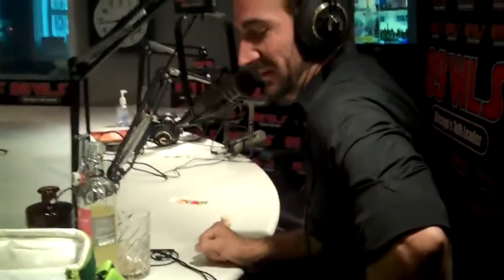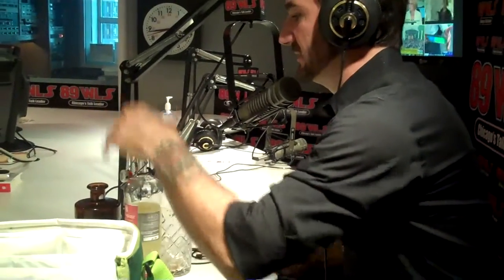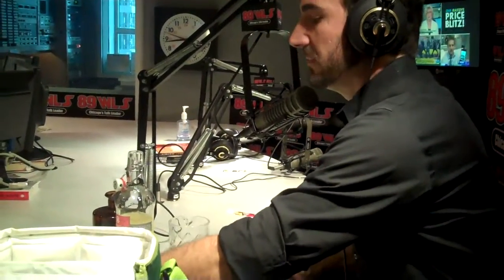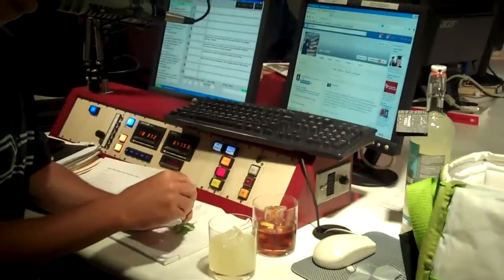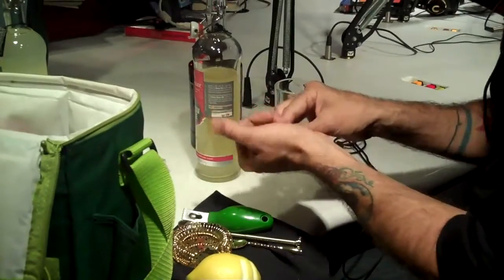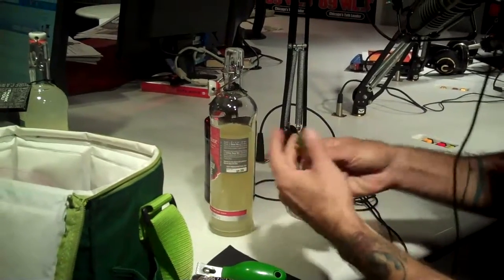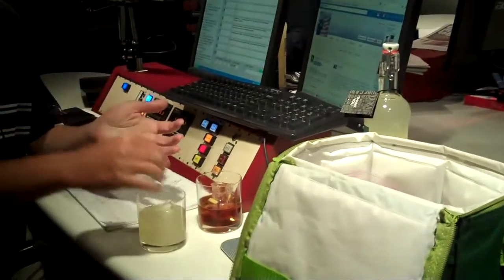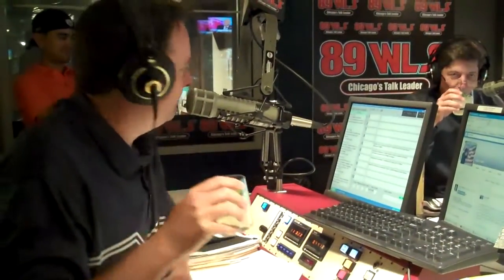Bruce Wolf & Dan Proft Learn How to Spank Mint with Charles Joly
Bruce Wolf & Dan Proft learn how to spank mint with Charles Joly from Bridgeport, recently named America's Best Bartender.